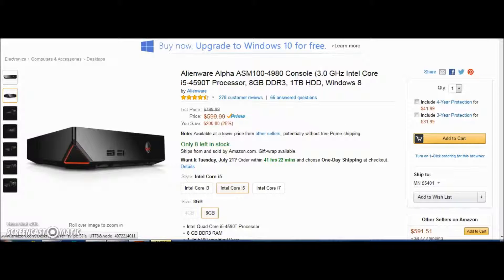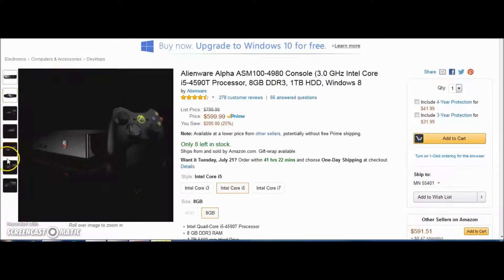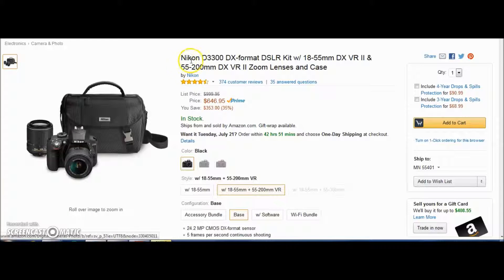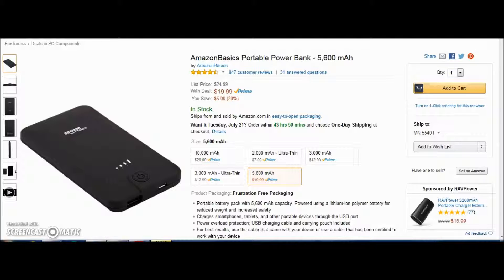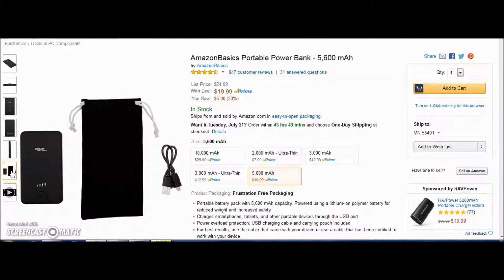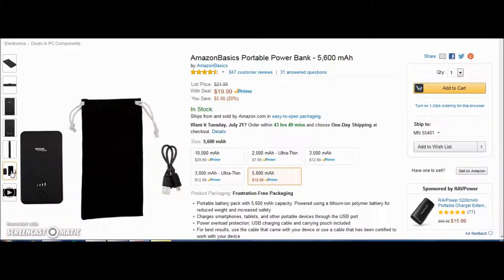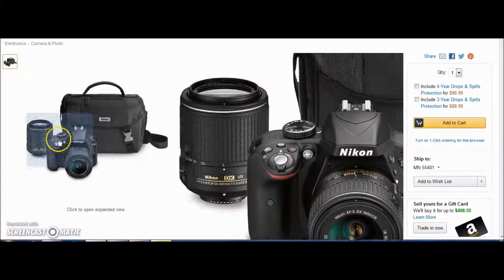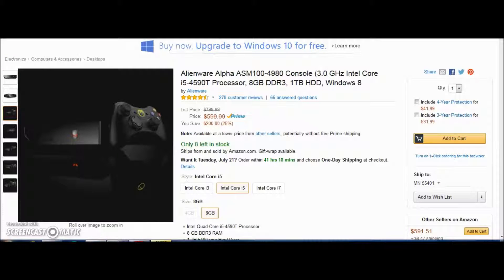Amazon Tech Deals #4